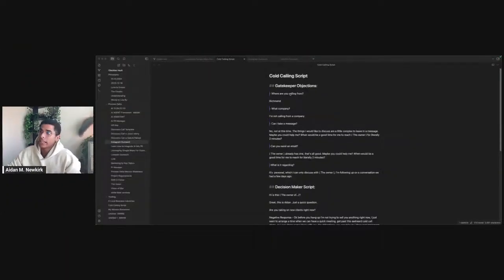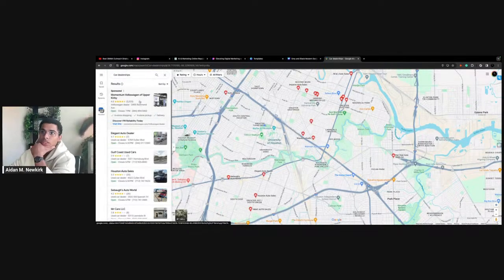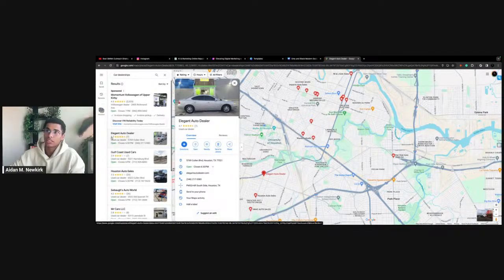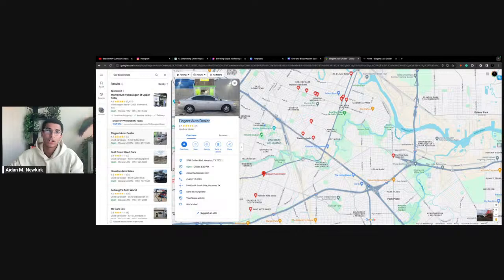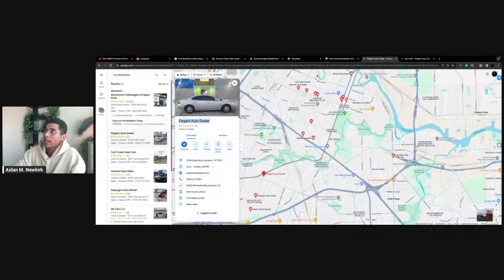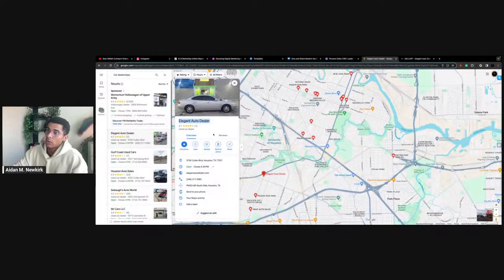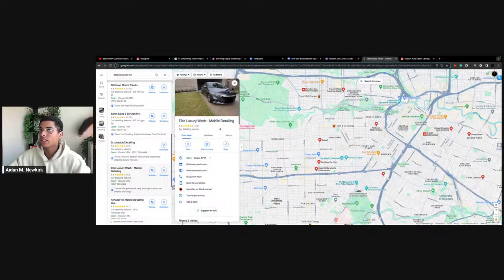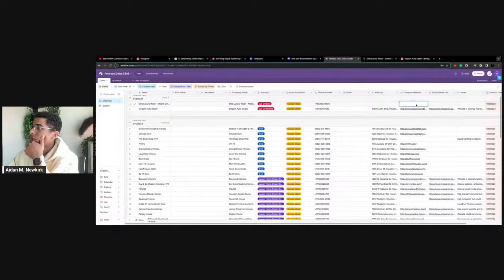*Outreach* Broadcast Delta EP 11 LIVE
Episode 11 of Broadcast Delta
“Outreach”

We will be live every weekday at 11:00am CST talking about
- business
- AI
- and more

Aidan M. Newkirk - Founder / CEO of Process Delta
Linked In: Aidan Marcel Newkirk

Grant Gleason COO of Process Delta
Linked In: Grant Gleason